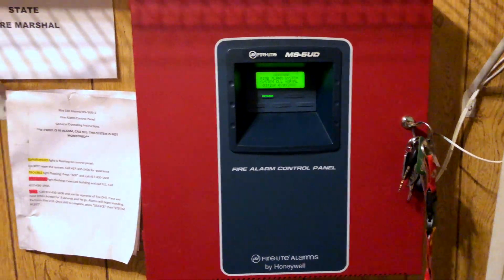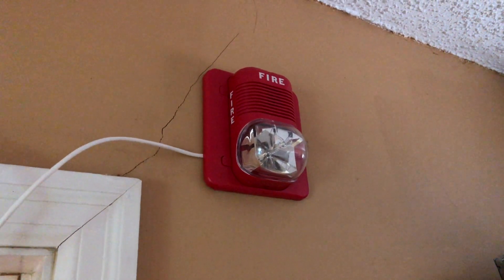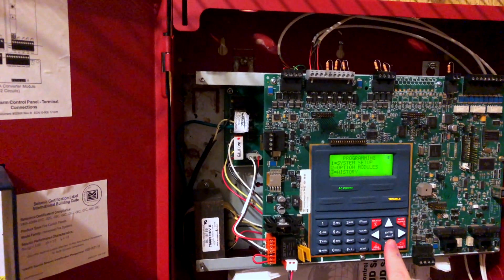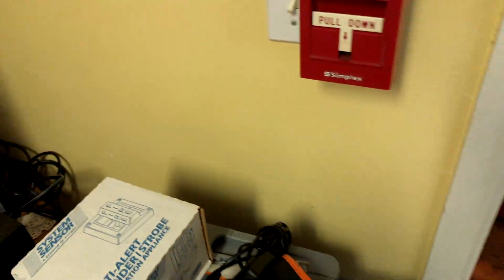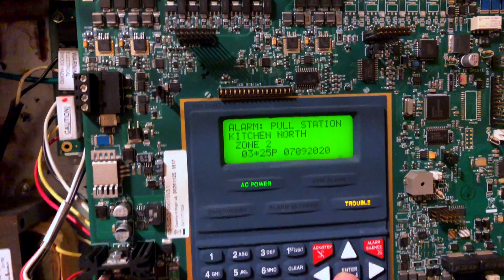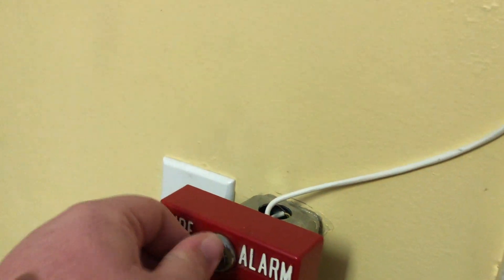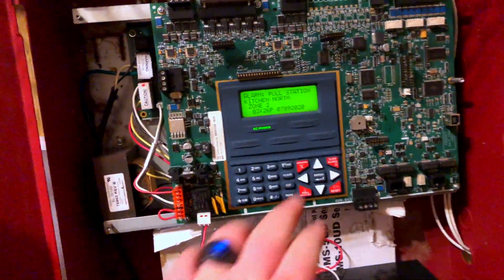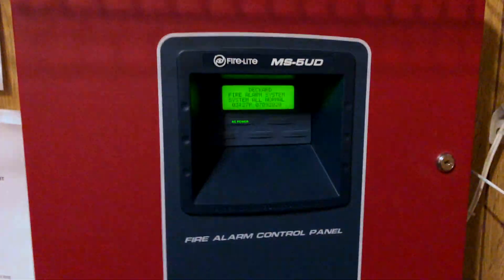Fire Alarm System Test 3 - Walk Test!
**This video is protected under copyright law. Do not use without permission**

Not much to say here. In this test, I try out the walk test feature on my Fire Lite MS-5UD. All the alarms are the same as the last test aside from the SpectrAlert Classic.